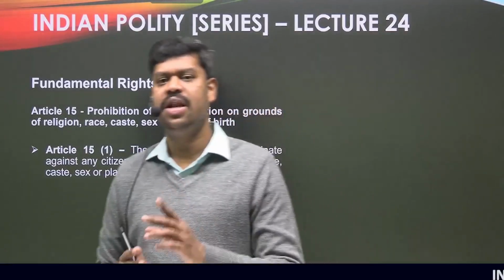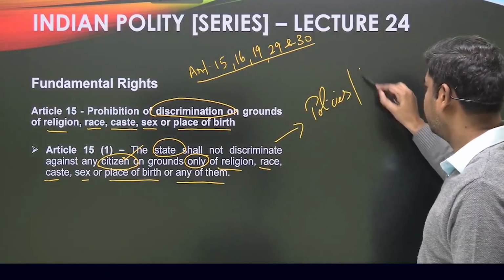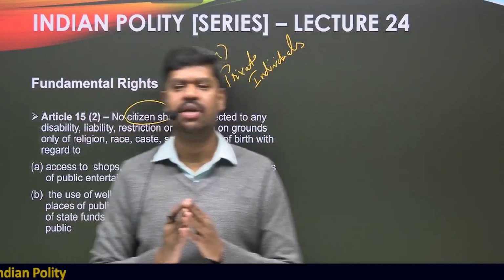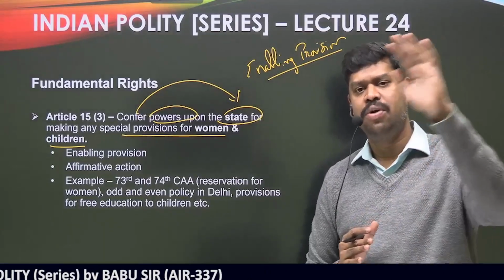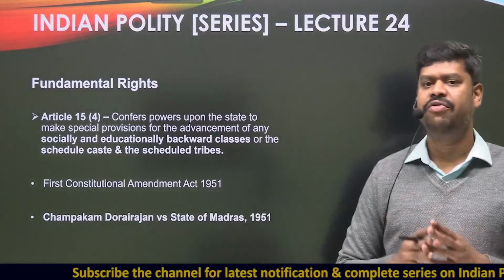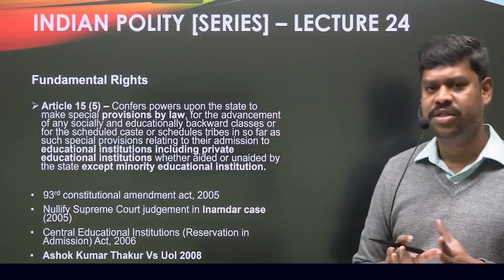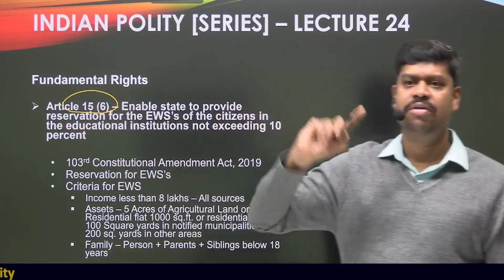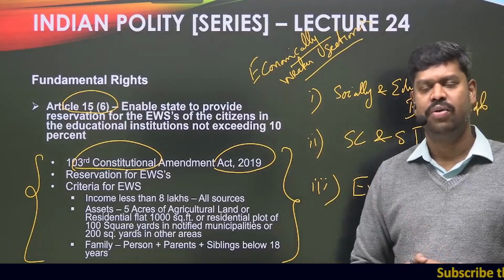Indian Polity [Series] - Lecture 24 | Article 15 of the Indian Constitution.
Thanks & Regards.